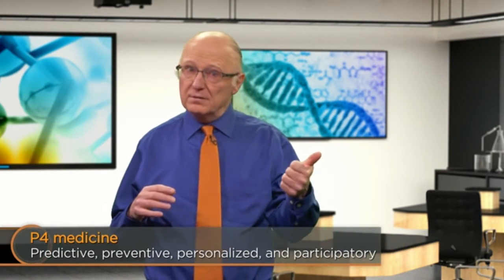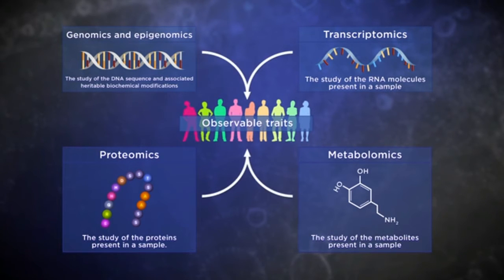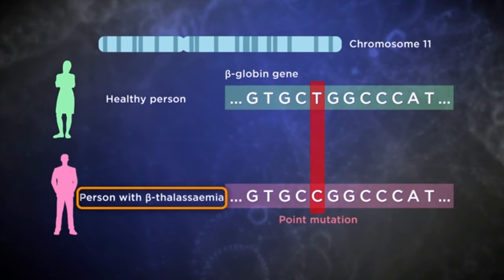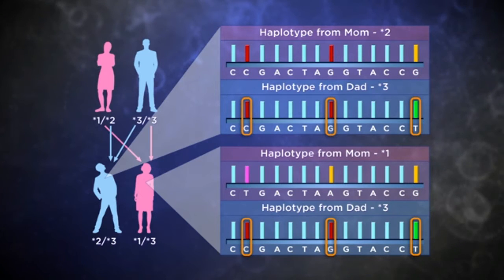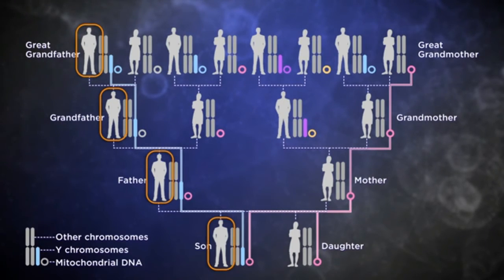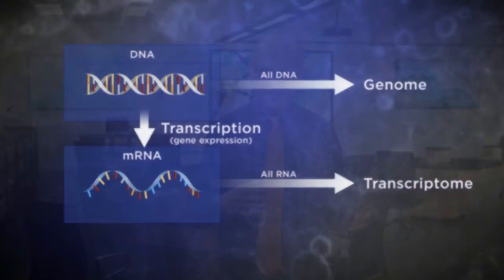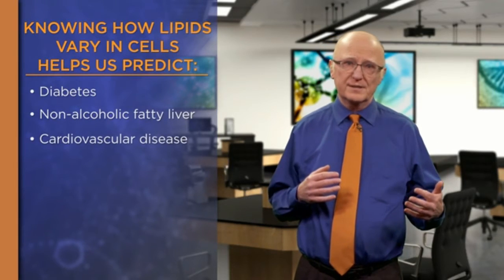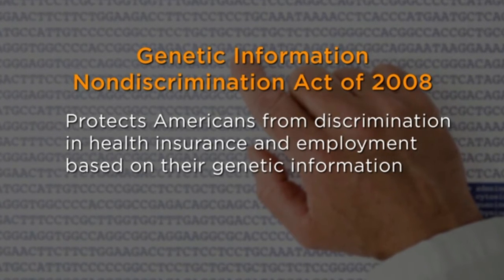Omics Genomics, Proteomics, Transcriptomics Biochemistry, and Molecular Biology How Life Works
The omics are the leading edge of an emerging new approach
to medical care sometimes called P4 medicine—an approach
that is predictive, preventive, personalized, and participatory.
It contrasts with traditional care, which is mostly about
reacting to problems and treating symptoms.